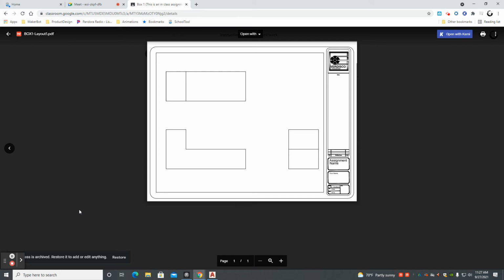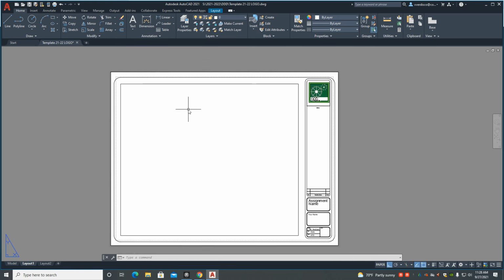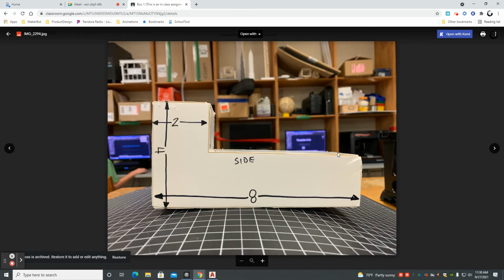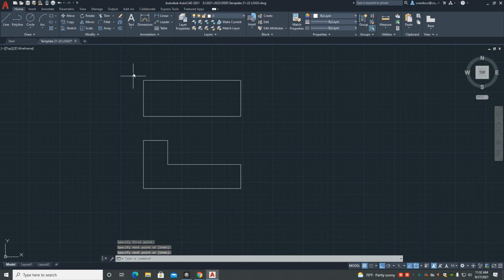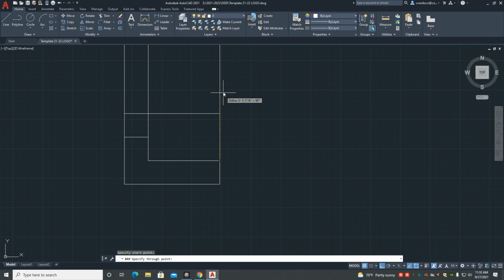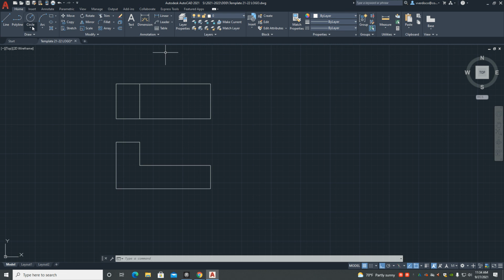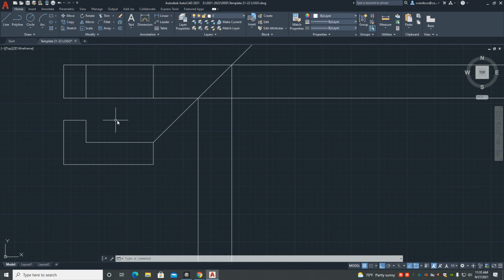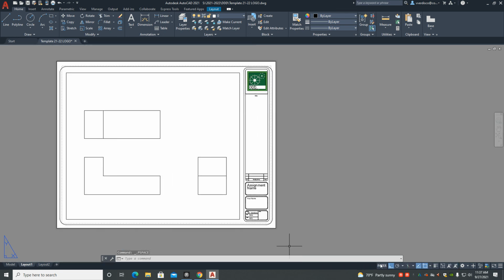Box 01 2022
Mr.Verdisco